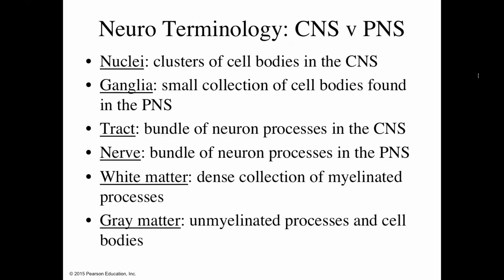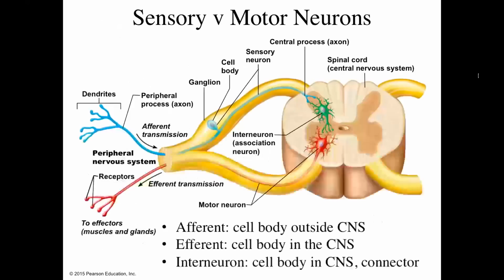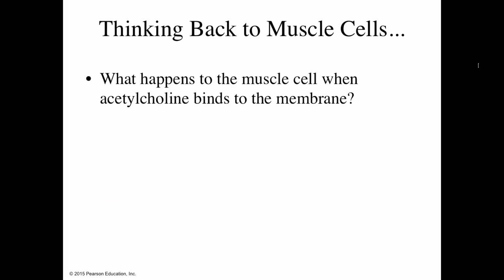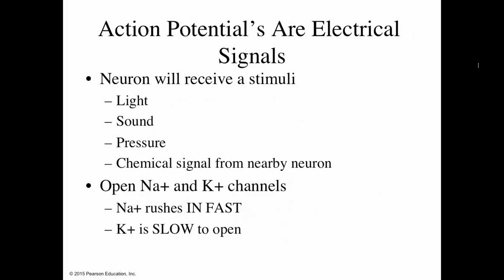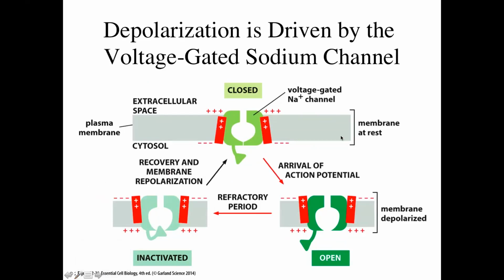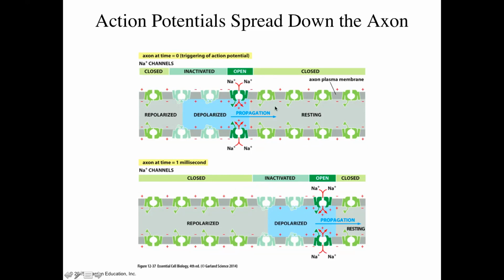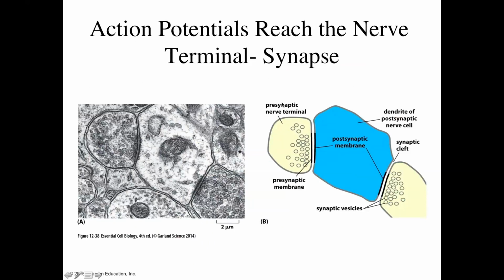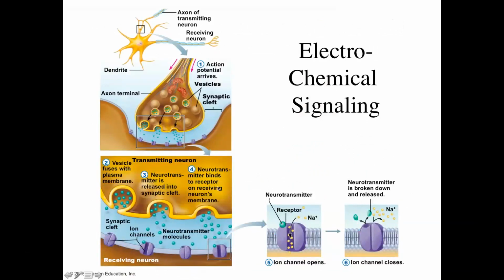UNCP's Bio 2110 April 3rd Lecture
UNCP's Anatomy and Physiology Bio 2110 Lecture for April 3rd, 2020 (both sections). In this video, I review some key vocab for the nervous system and then detail the action potential